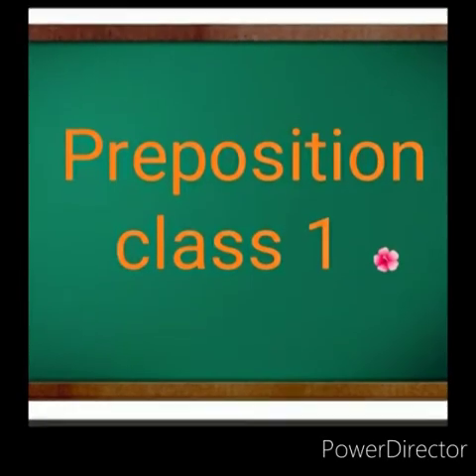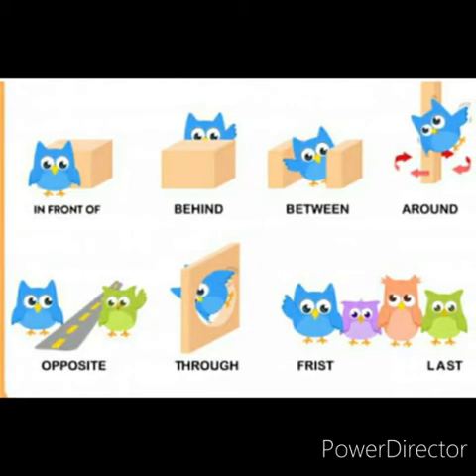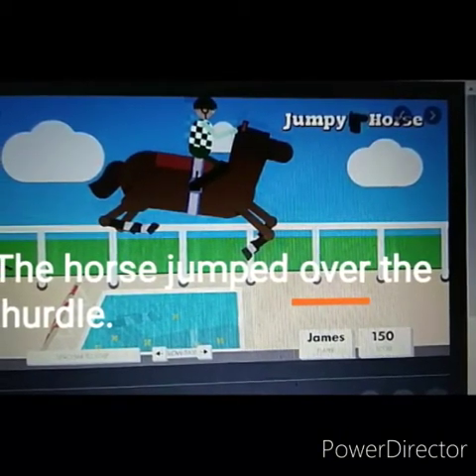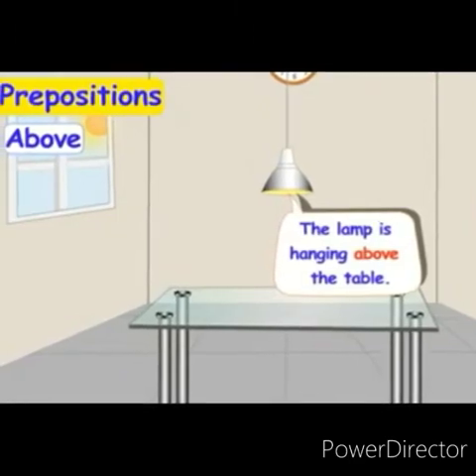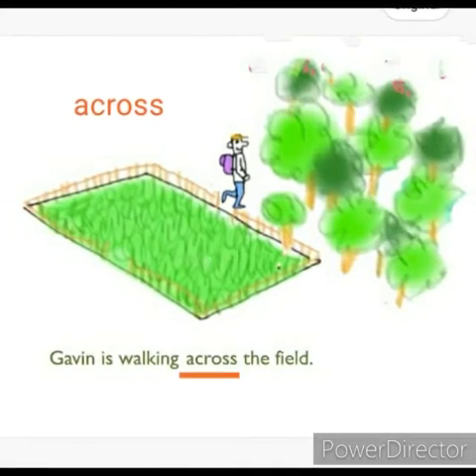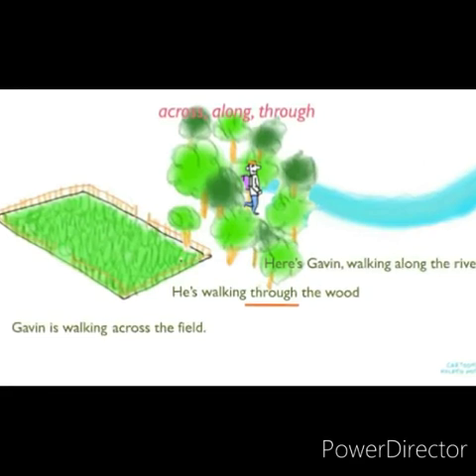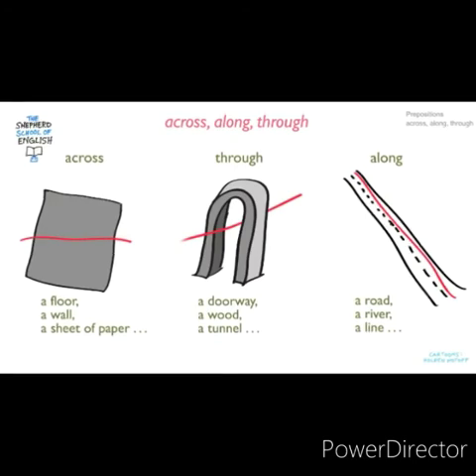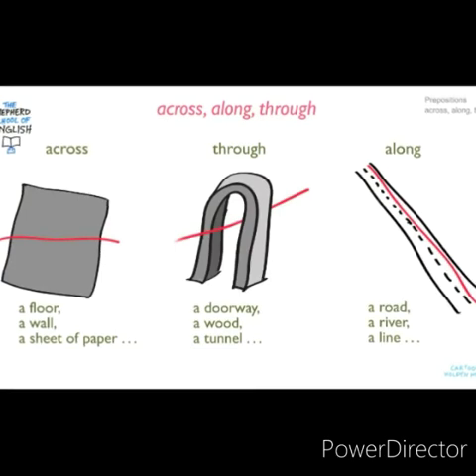Class 1 English Grammar unit:11 Where are they? video no 2